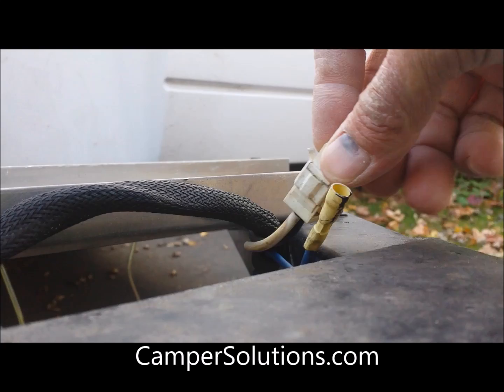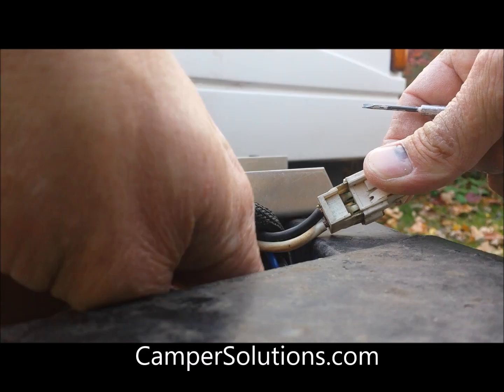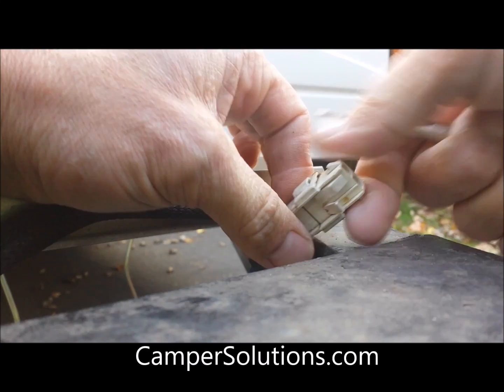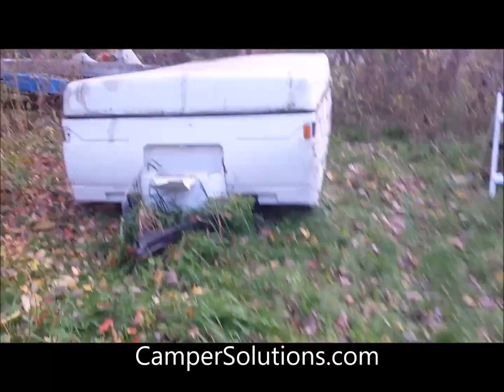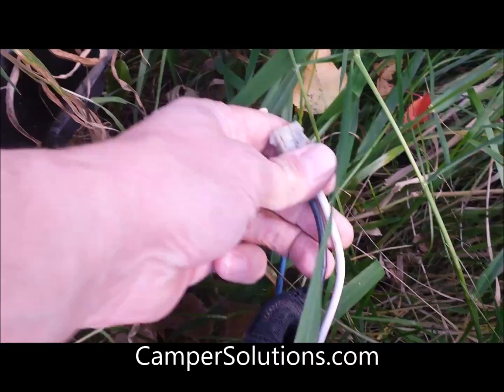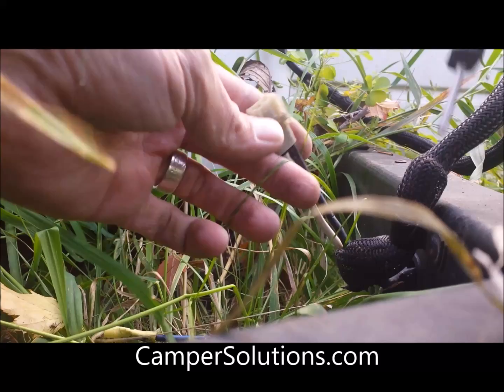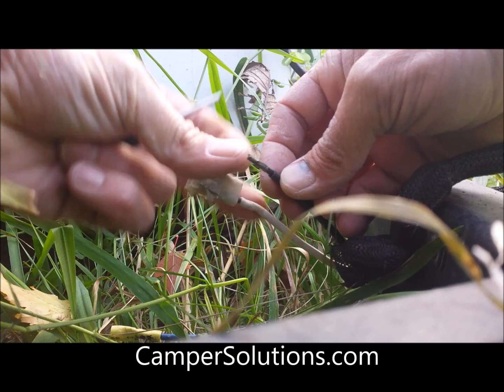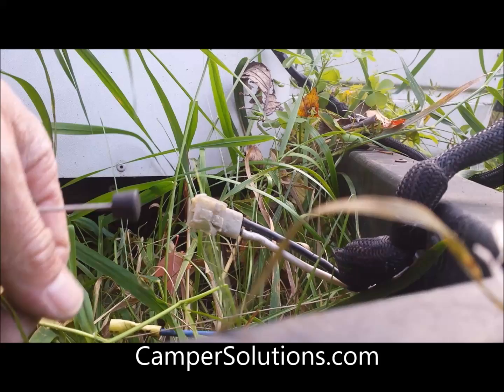Coleman Popup Camper Battery Plug Connection Types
The two different types of plugs used on Coleman Popup Campers